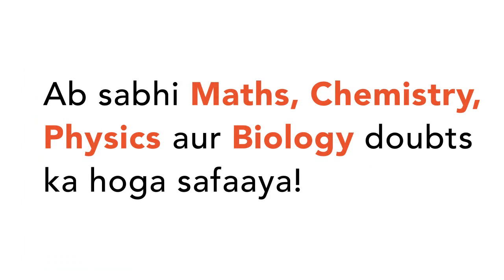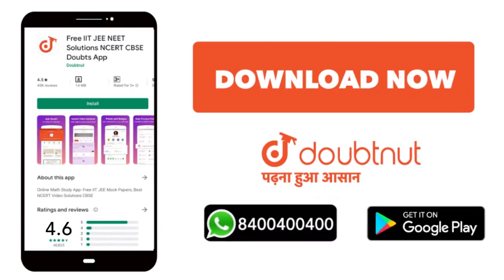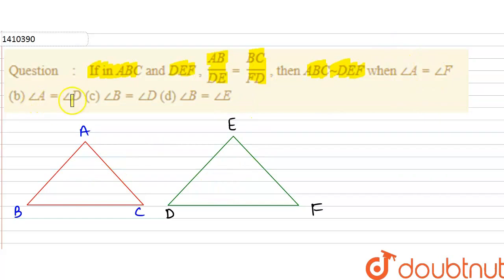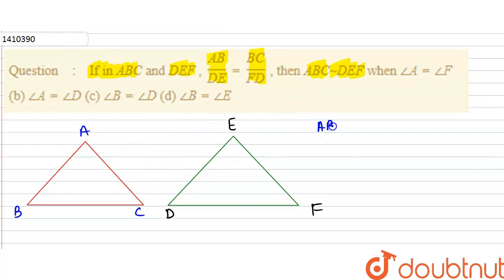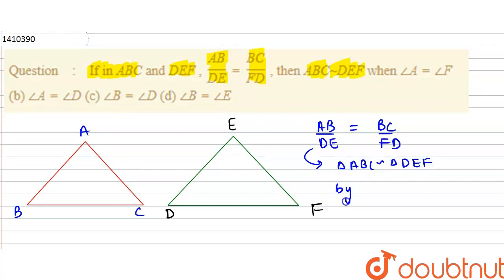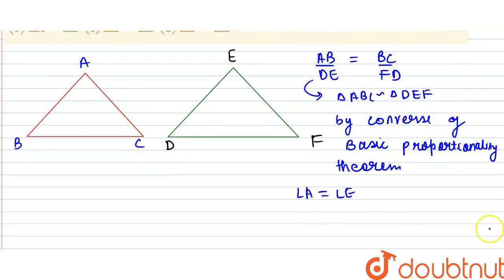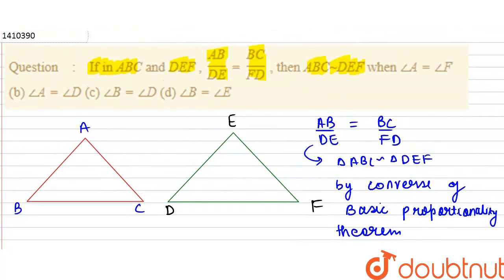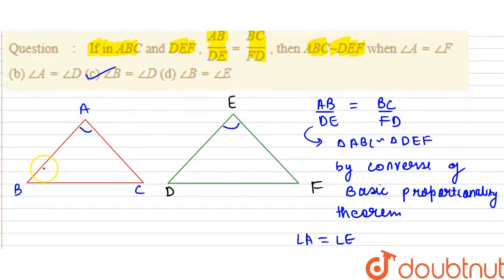If in A B C\nand D E F\n, (A B)/(D E)=(B C)/(F D)\n, then A B C ~D E F\nwhen\n/_A=/_F\n(b) /_...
If in  A B C\nand  D E F\n, (A B)/(D E)=(B C)/(F D)\n, then  A B C ~D E F\nwhen\n/_A=/_F\n(b) /_A=/_D\n(c) /_B=/_D\n(d) /_B=/_E
Class: 10
Subject: MATHS
Chapter: TRIANGLES
Board:CBSE

👉 Have Any Query? Ask Us.